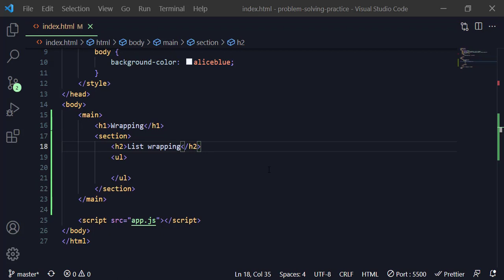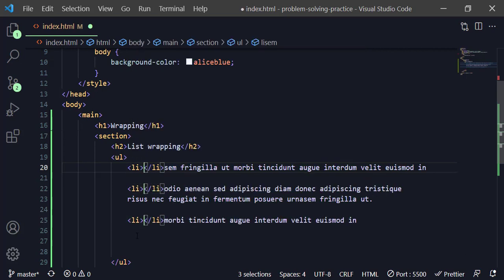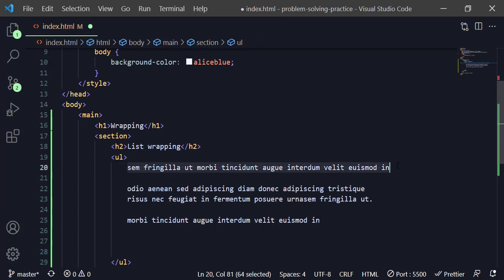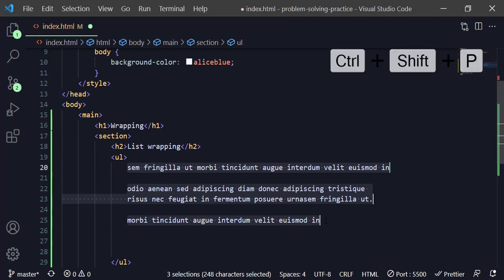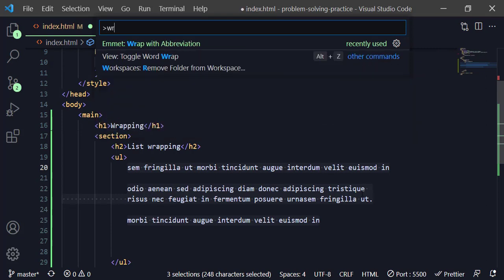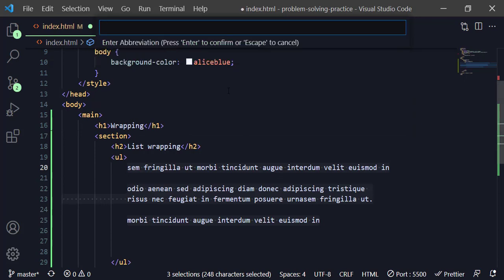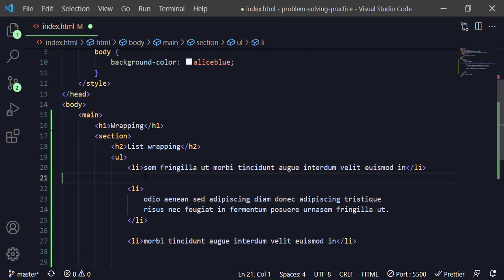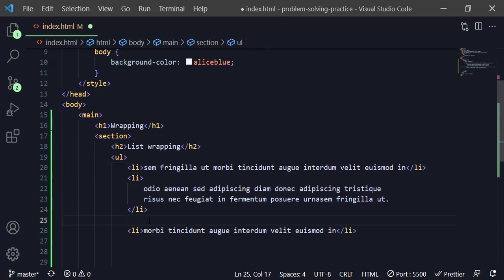VSC: Wrap multi individual text lines with an HTML element tag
In this video, you are going to learn how to wrap each text line with an HTML element, such as wrapping several lines of text inside a ul tag with a li tag in a fast and efficient way.